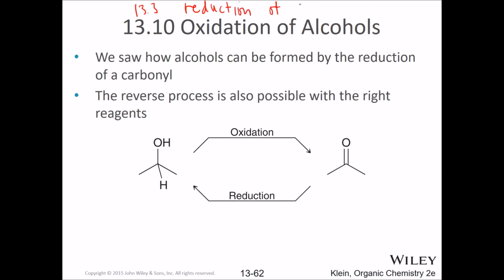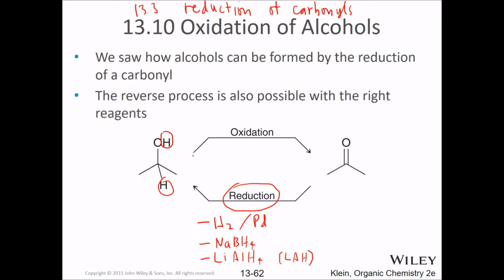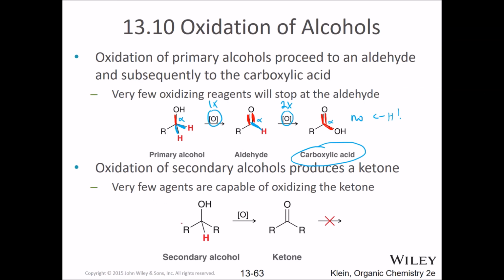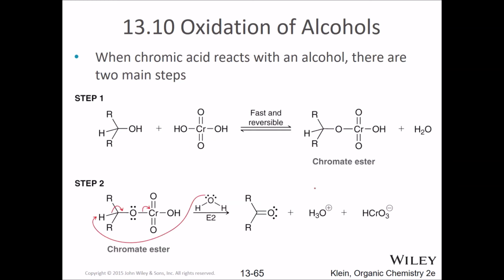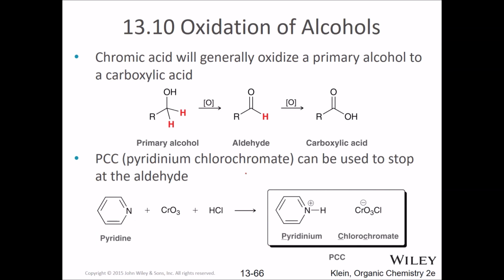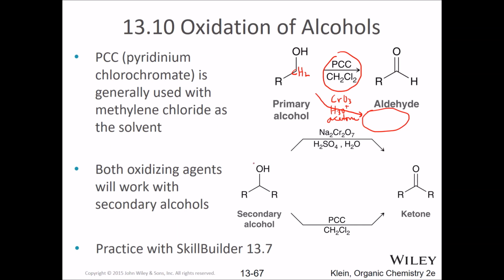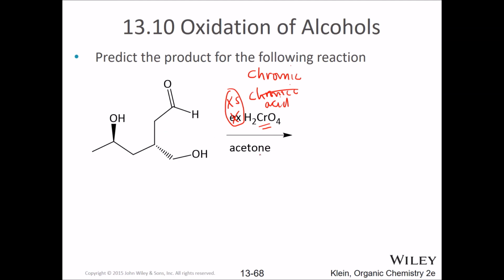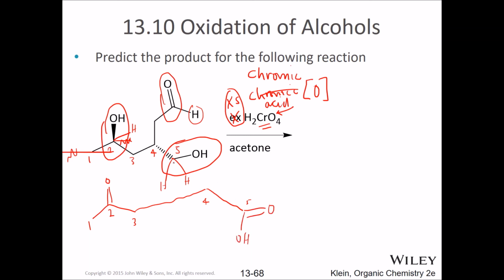Klein2ed, Section 13.10